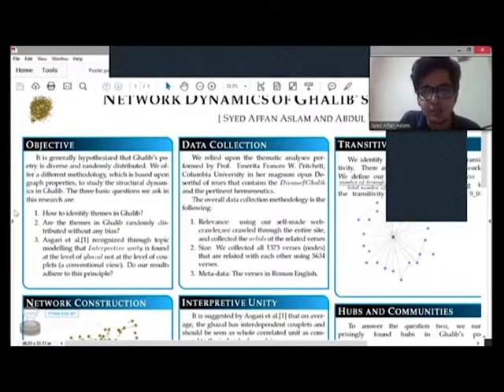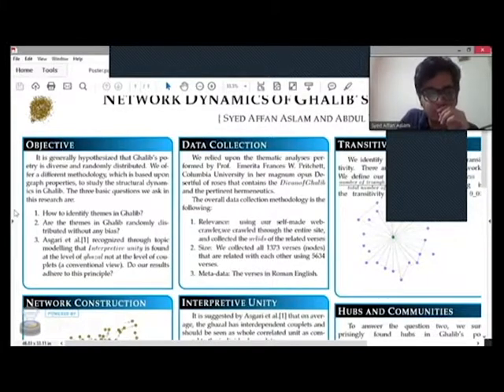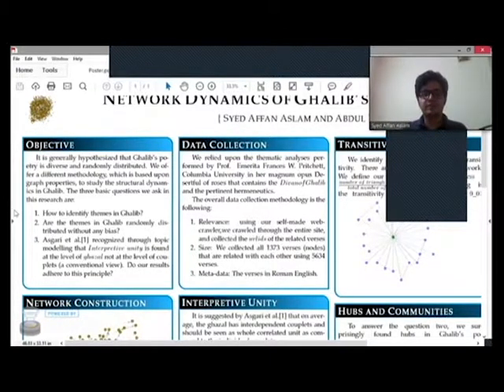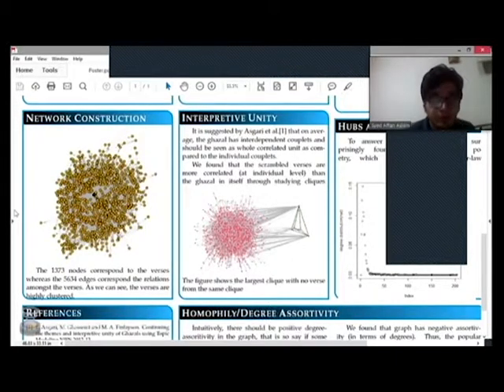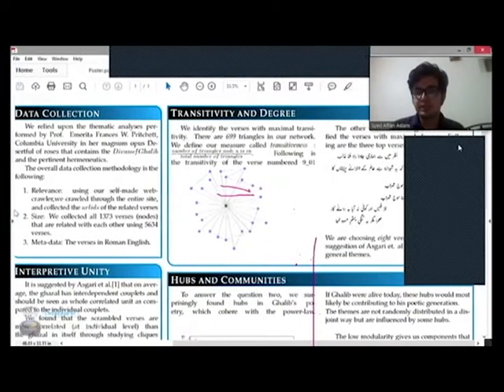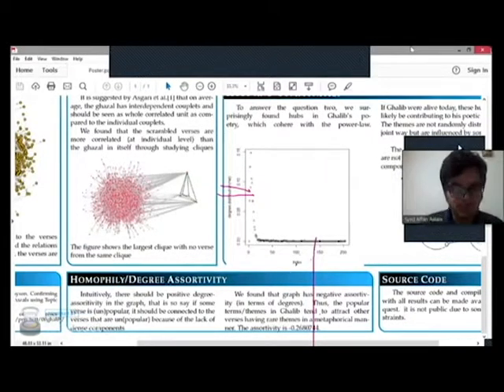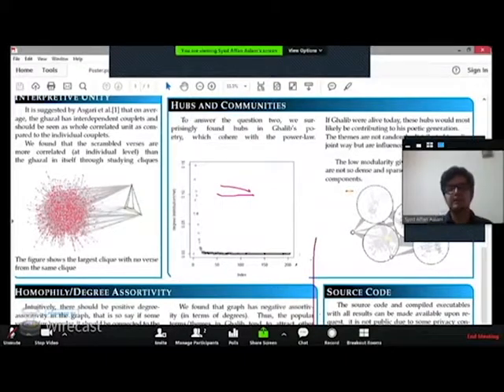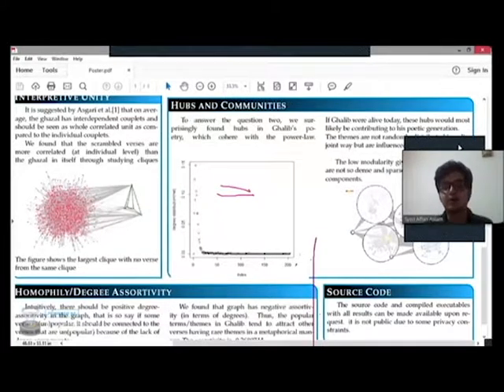Syed Affan Aslam and Abdul Wahid Khan | Digital Analysis of Poetic Themes in Mirza Ghalib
Syed Affan Aslam and Abdul Wahid Khan | Habib University

Syed and Abdul study Ghalib’s poetic themes using Network Analysis. The study is essentially based upon the work performed by Prof. Emerita Frances W. Pritchett, Columbia University who founded the site called Desertful of roses, which contains the Diwan of Ghalib. The method of data collection and cleaning they used is web-crawling. Their focused web-crawler extracted the couplets and the respective relatives using a particular technique. The nodes of their graph correspond to the verses and the links specify the kinship with other verses. The first investigation deals with the complexity of categorizing themes in Ghalib’s poetic corpus. They use their original measure named transitivity measure to find the participation of a couplet in the triangles found in Ghalib’s poetry. Using this measure, they conclude that the maximally transitive verses, which is to say that their participation in the triangles is maximal, in fact, are the popular themes of Ghalib’s poetry. The second measure they used was degree. They find hubs in Ghalib’s scale-free verses network, which are highly correlated with and more influential than the other verses, and the verses adhere to power-law. It also answers the hypothetical sub-question with regard to the evolution of Ghalib’s poetry, for which they conclude that there are some hub verses that would most likely to grow in terms of degree if Ghalib were alive today. They found negative assortavity in Ghalib, which implies that there is a sharing going on among the concepts on the basis of metaphors. A popular theme is most likely to connect to an unpopular theme because it is being used as a metaphor. They also propose a graph theoretic argument that shows that the Ghazals don’t seem to have a thematic interdependence among its couplets.

For more information on the 2018 Global DH Symposium visit msuglobaldh,org/schedule/